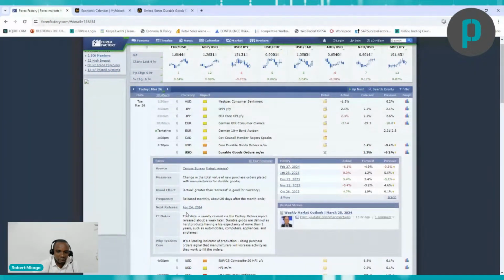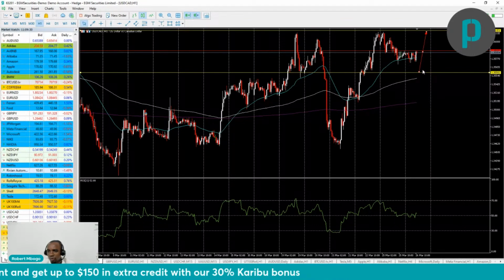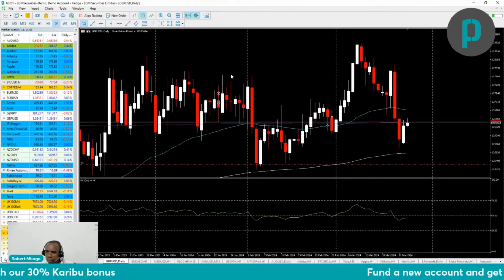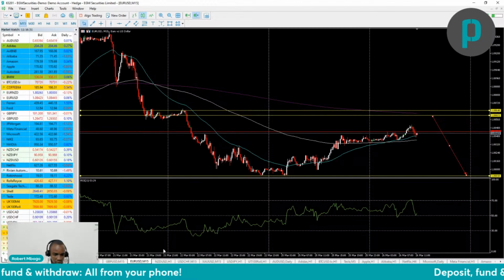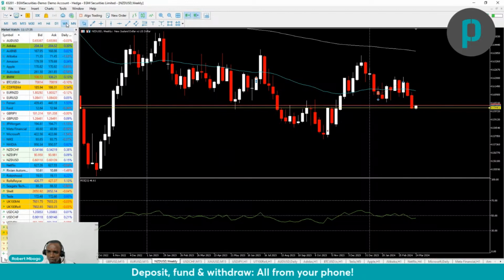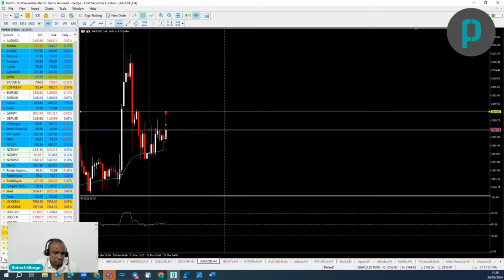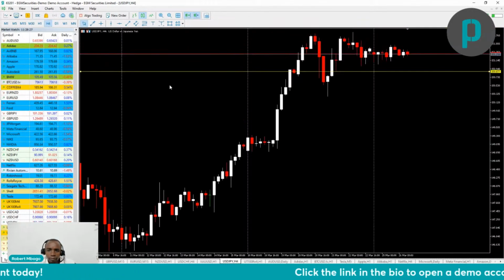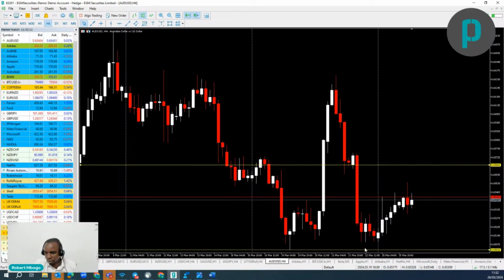Decoding durable goods orders